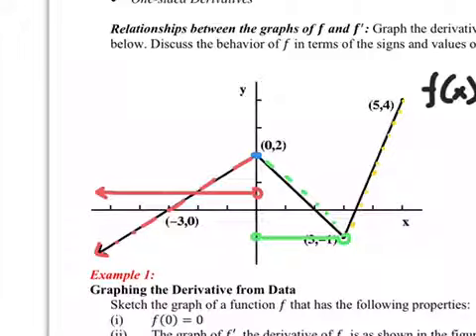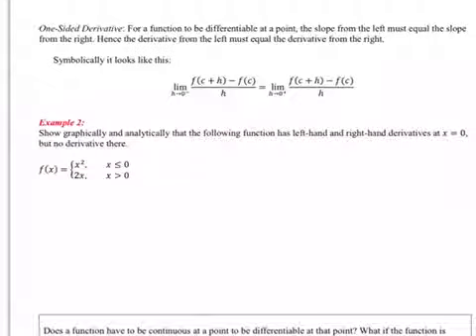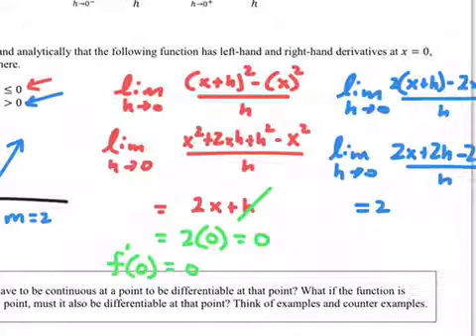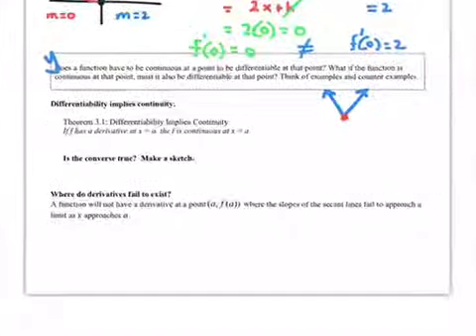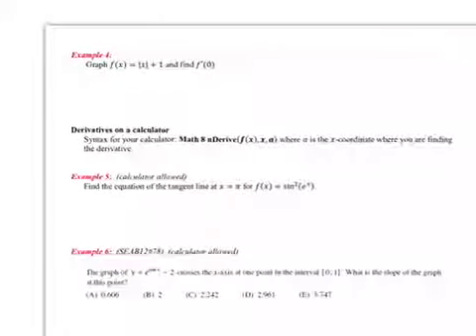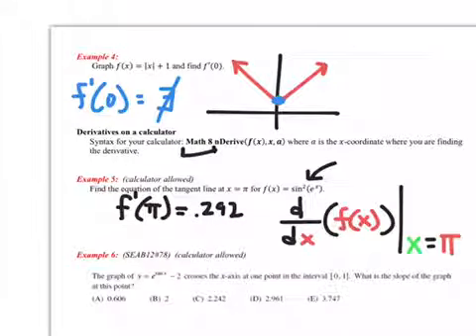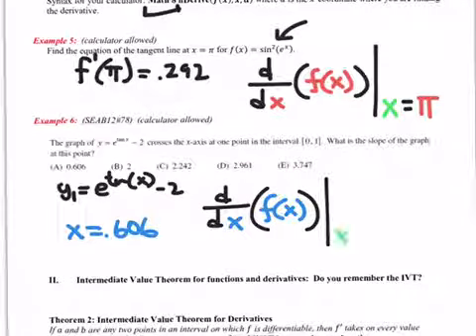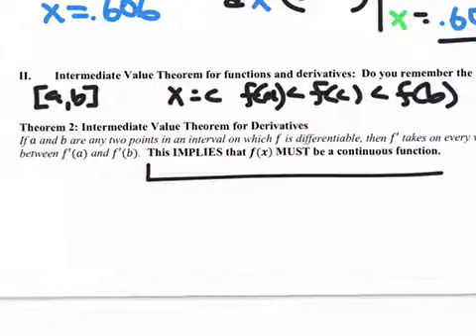(AP Calc) 3.2 Notes (Relationship between f(x) and f’(x))